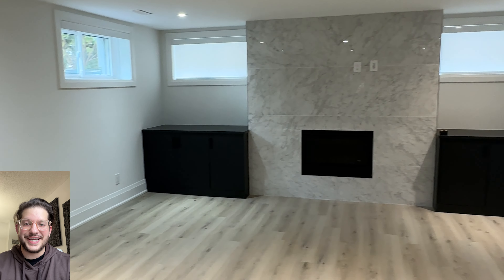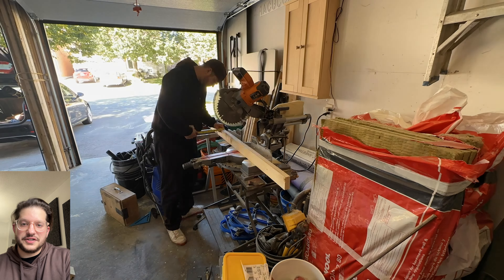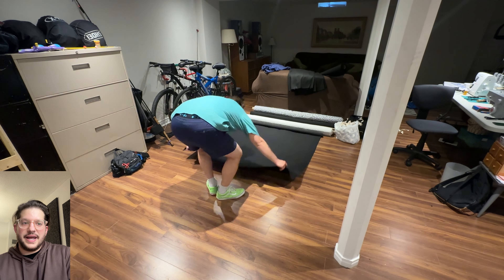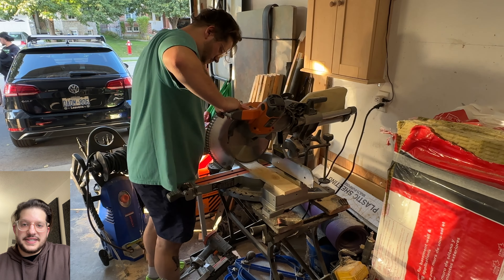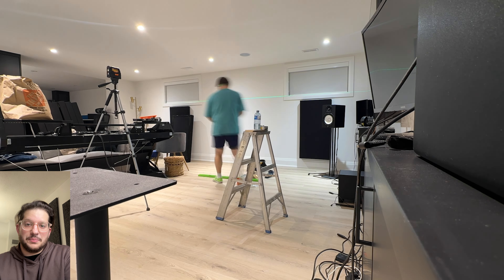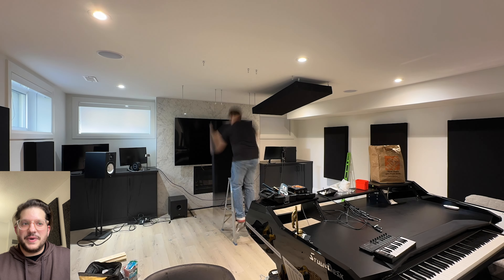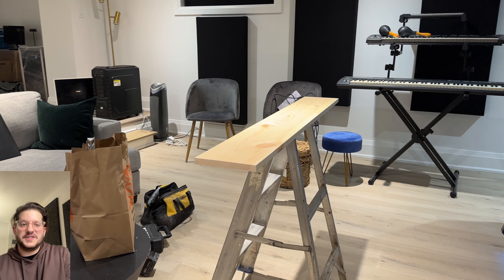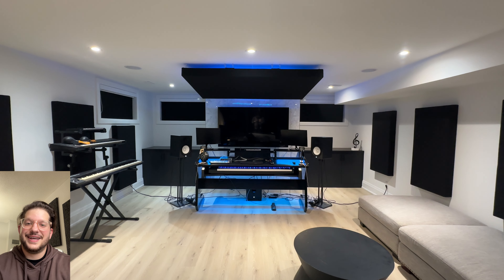EPIC Home Studio Setup! How To Build+Install Acoustic Panels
🎶 Hey, music lovers! In today’s episode, we’re tackling a crucial aspect of sound production: building and installing your very own 4-inch thick acoustic panels. Perfect for anyone serious about achieving that platinum-quality sound!

🛠️ What You’ll Discover:

Essential Materials: A comprehensive list to gather before you start.
Building Process: Watch as we take you through the construction of effective acoustic panels.
Installation Techniques: Discover where and how to place your panels for maximum effect.
🎧 Ideal for studios, rehearsal spaces, and more, these panels will enhance your audio clarity and depth, making your recordings shine!

🧰 Materials Needed:

Acoustic insulation
Wooden framing materials
Durable fabric
Basic tools: saw, drill, staple gun

💬 Share your thoughts or questions in the comments section. We’re here to help!